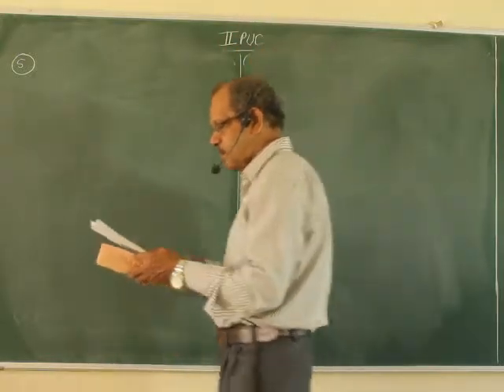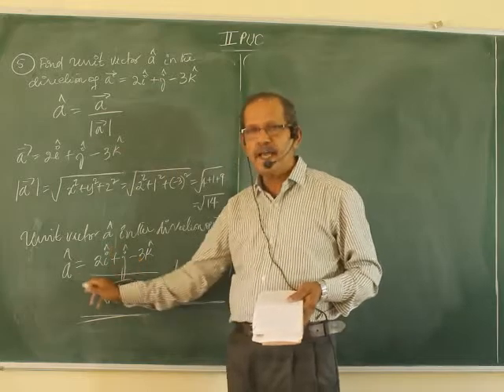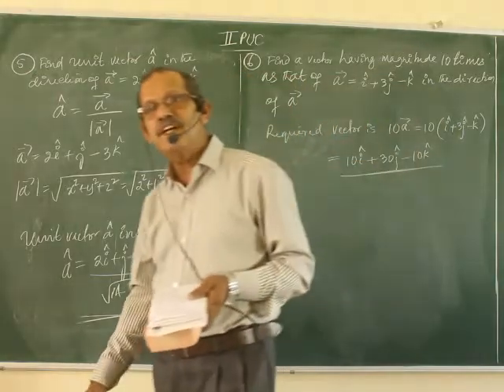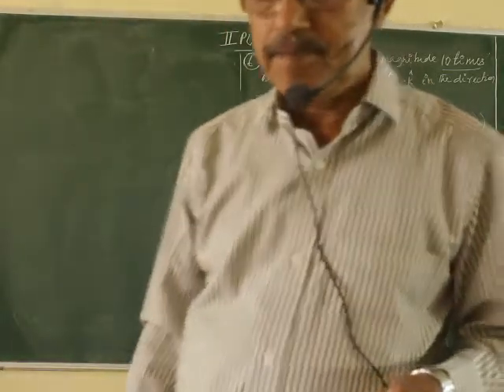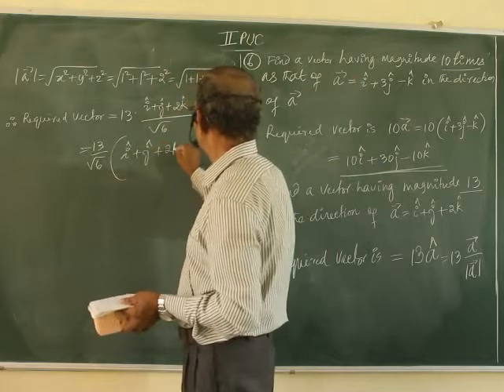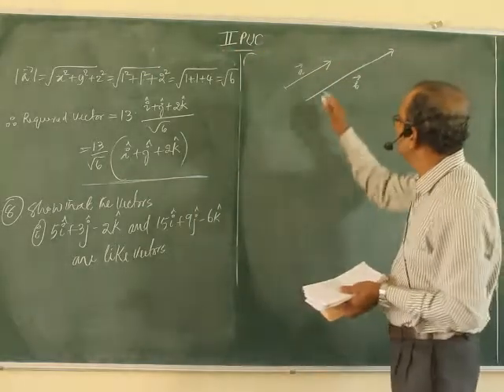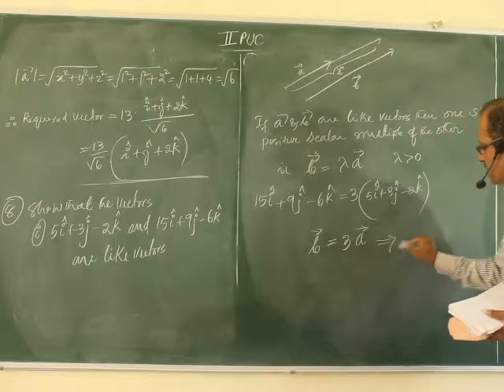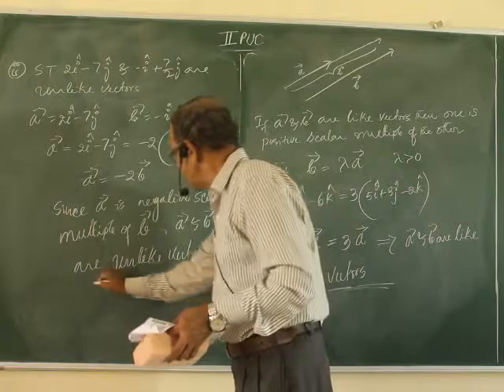Mathematics II Year | Vector Algebra | Part 69